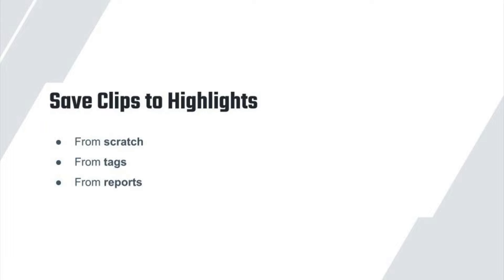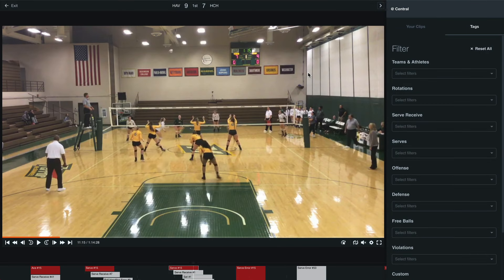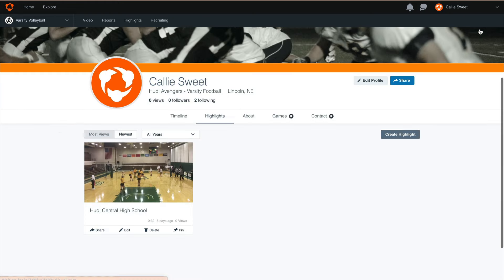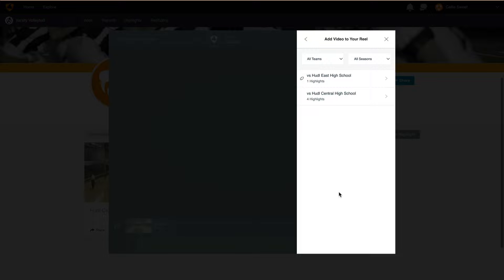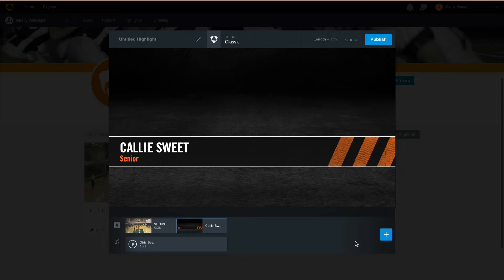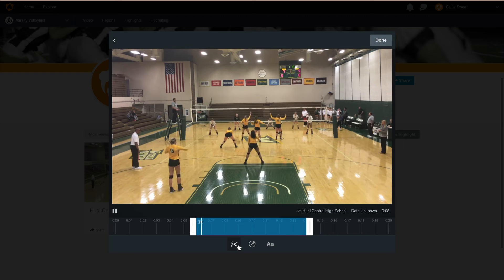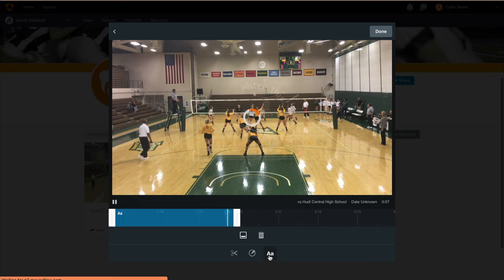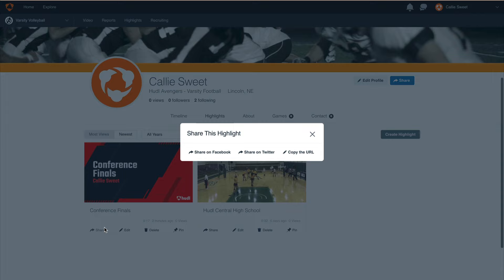Create Highlights for Athletes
Follow along with us as we create a highlight in Hudl.

0:00 Intro
0:36 Sending Clips to Highlights
2:05 Creating your Highlight
2:37 Video
3:22 Music
3:46 Slides
4:25 Themes
4:54 Trimming
5:12 Spot Shadows
6:02 Adding Text
6:40 Save and Share